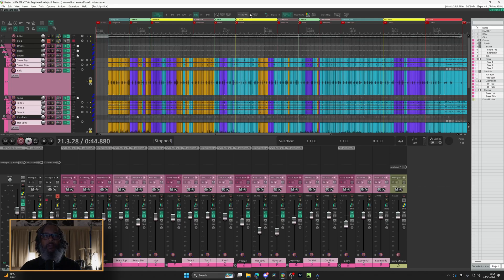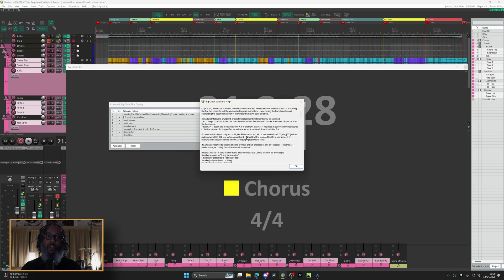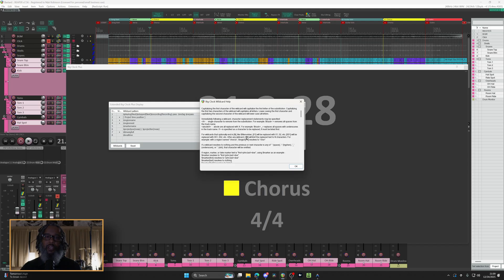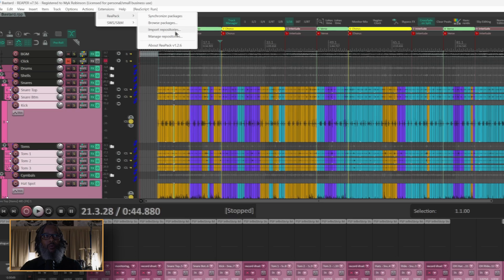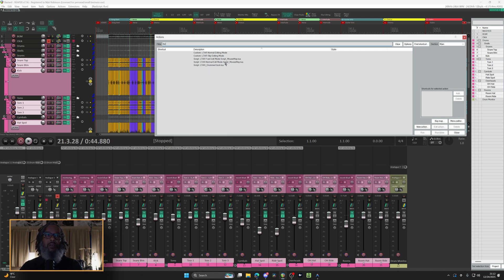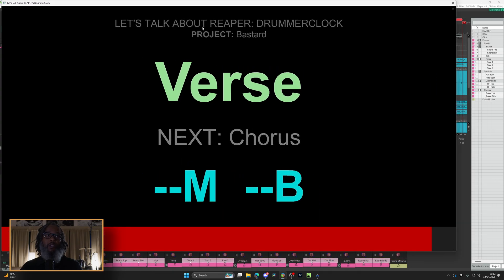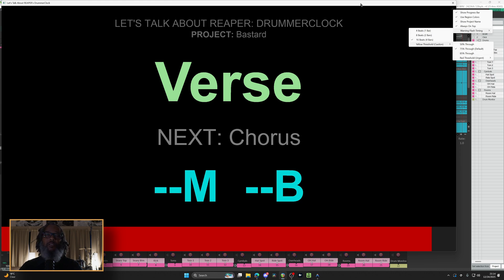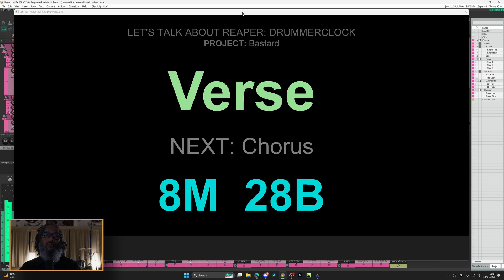Big Clock Alternative and ReaPack Repository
Merry Christmas, folks! In this episode, i'll show you a new alternative to Big Clock Plus that i created this evening. The main objective is to show the current region, the next region, how many measures and beats until the next region, and give plenty of visual feedback to make sure you know what's coming up next. This is a HUGE deal for me tracking drums from across the room!

0:00 Start
0:25 The Problem
0:56 Let's Take a Look
1:59 The Solution
2:40  Installation
3:43  Running the Script
4:32  Settings
5:18  Demonstration